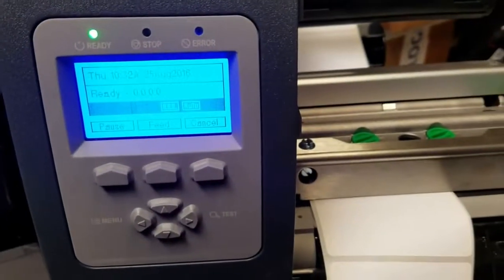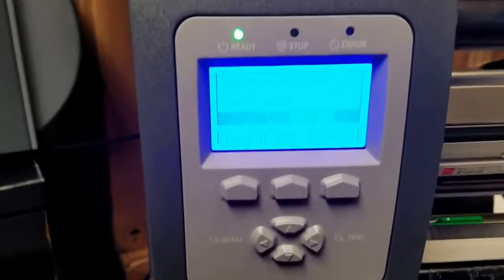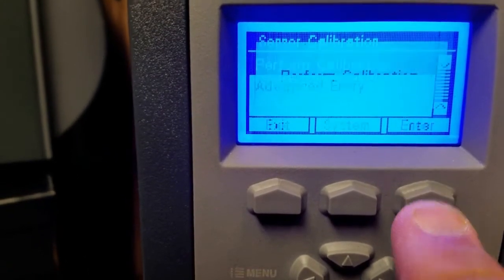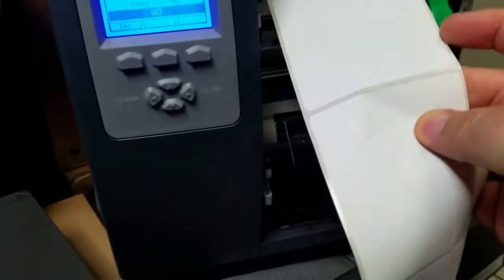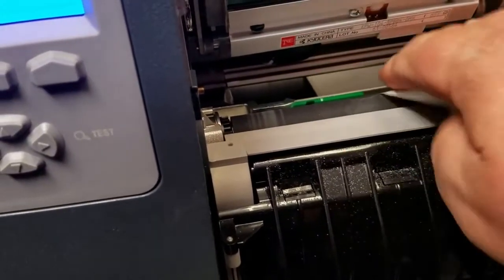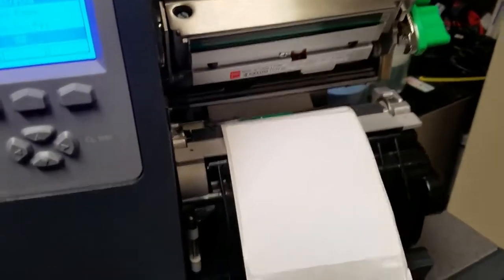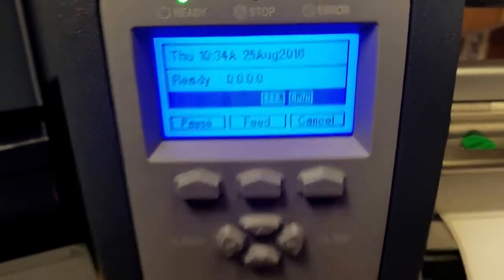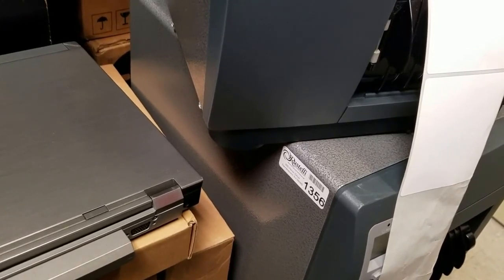Datamax Mark II ı-4212 manuel etiket tanımlama, kalibrasyon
Datamax endüstriel barkod yazıcılarda, etiket hatası ve atlatma sorunlarıyla ilgili cihazınızı sıfırlamadan manuel olarak kalibrasyon yaparak sorunlarınızı zaman kaybınız olmadan çözümleyebilirsiniz.
diğer marka cihazlarınızla ilgili sorun ve çözümlerle ilgili bizimle irtibata geçebilirsiniz.
Asya Barkod